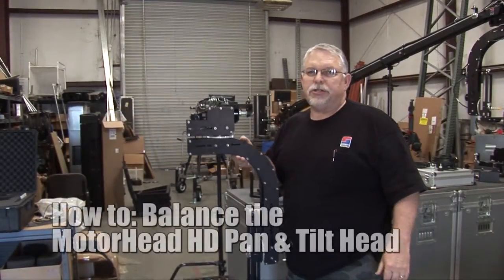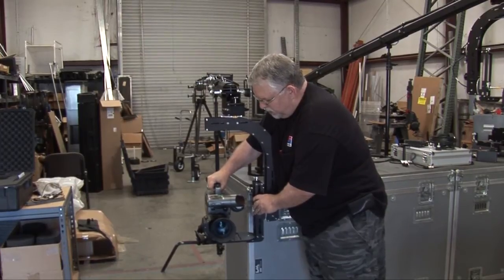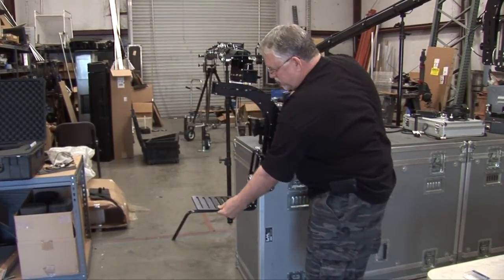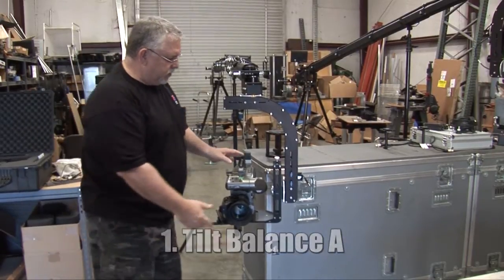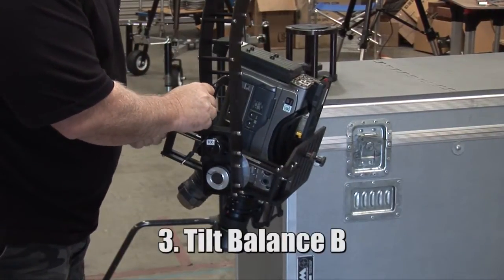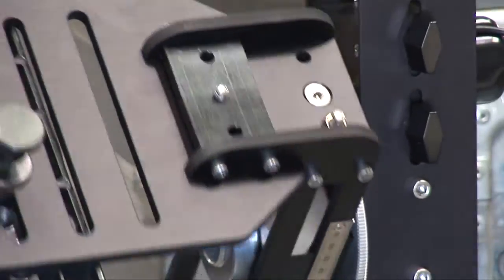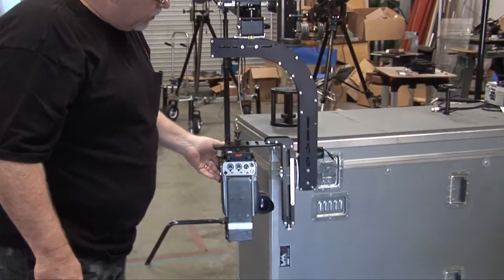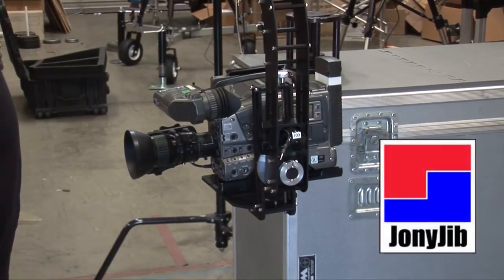JonyJib MotorHead HD Camera Balancing Tutorial & Tips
In this video, John shows you how to get the most of your MotorHead Hd motorized pan & tilt head, by balancing your camera on three axes.